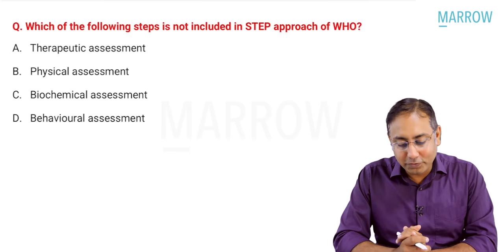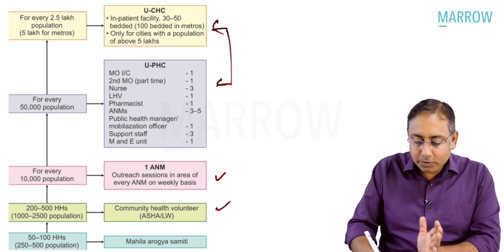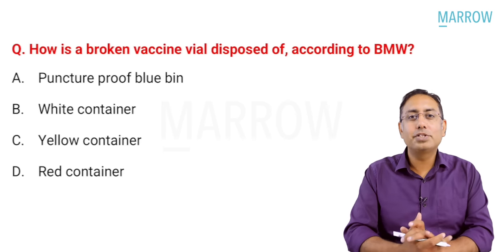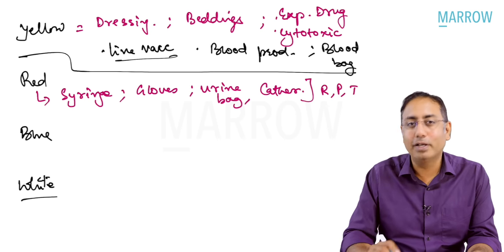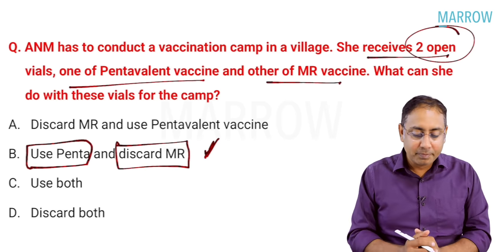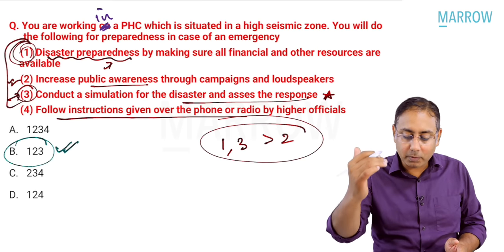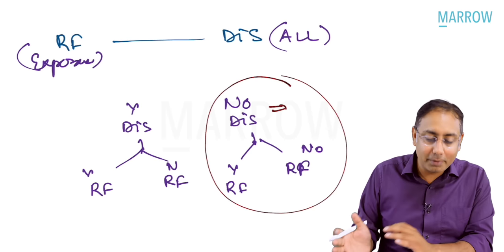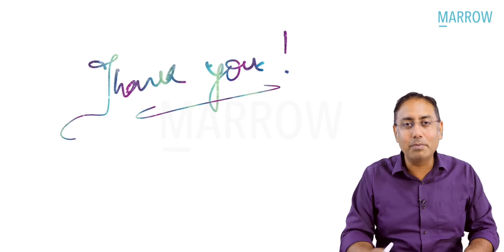Exam Recall Series (NEET PG '22) - Community Medicine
Sessions on 15/10/2022:
1. OBG INI CET May '22 Recall - 2 pm
2. OBG NEET PG '22 Recall - 5 pm